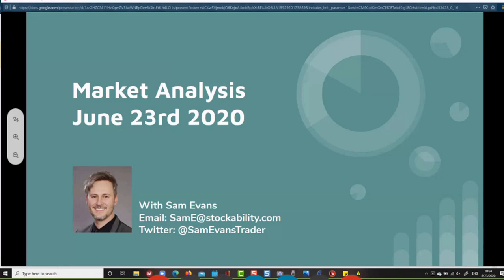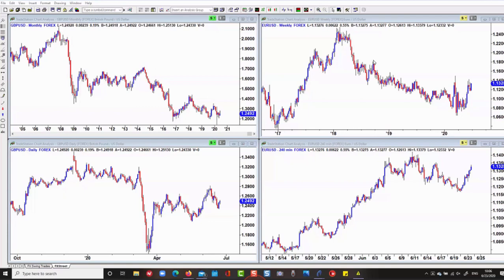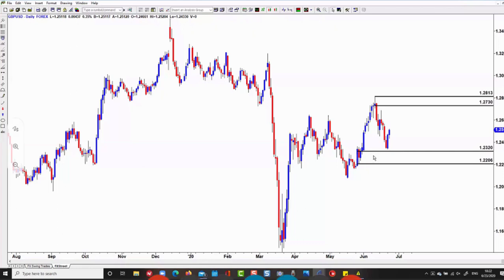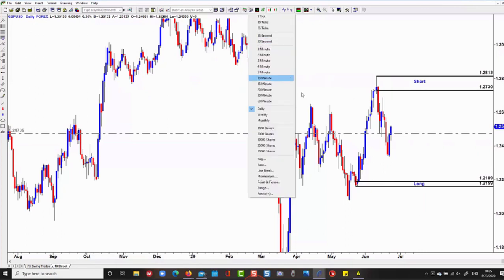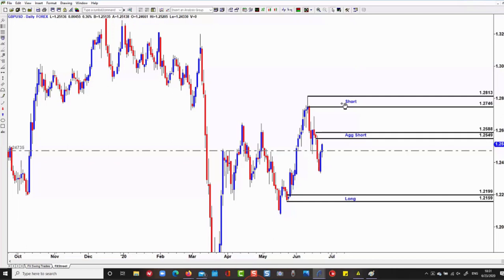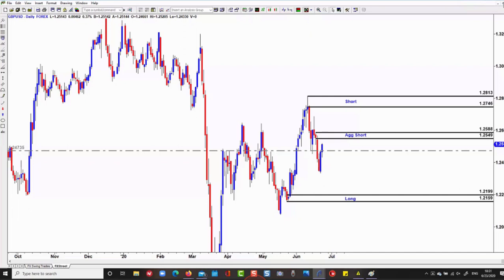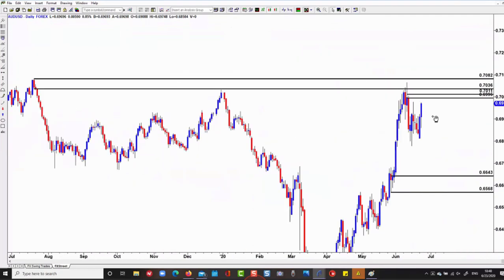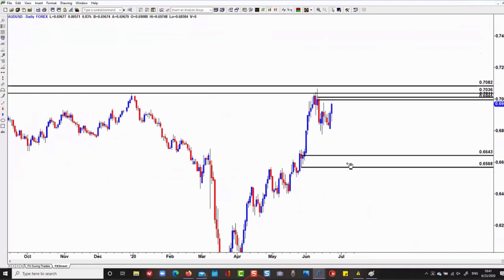Live Market Analysis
Join Sam Evans special webinar: Live Market Analysis across the FX Majors for Swing and Position Trading Opportunities.